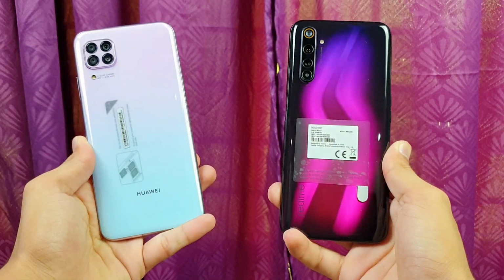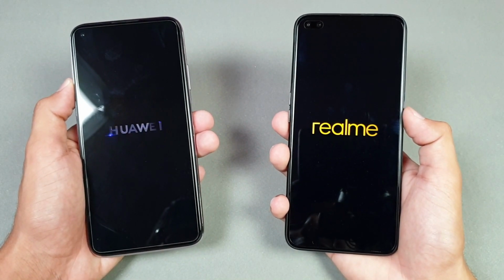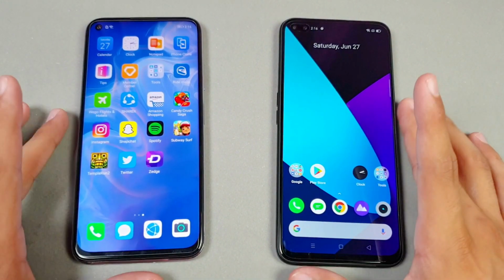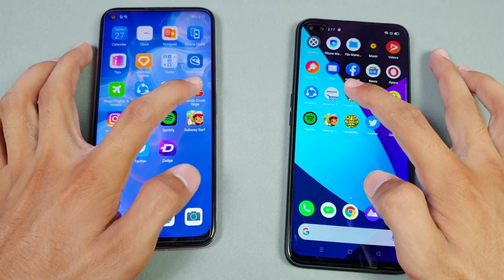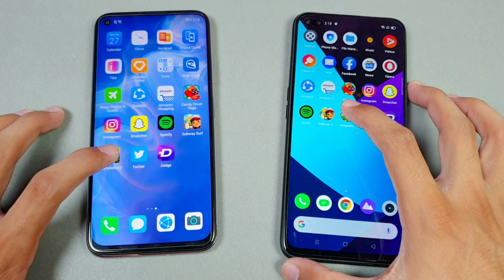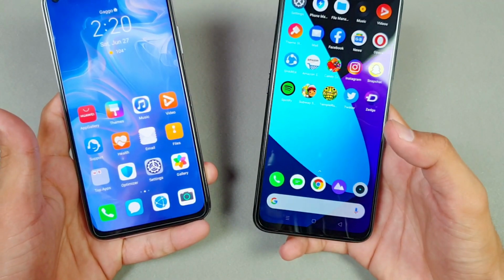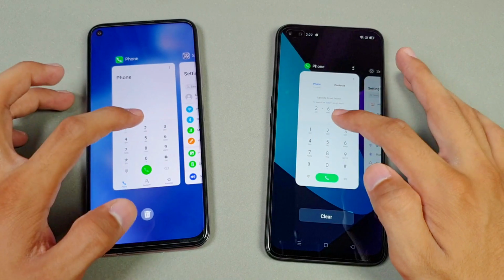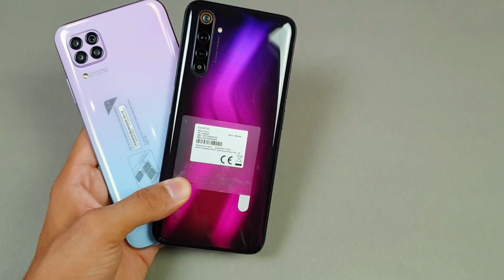Huawei Nova 7i (8GB) vs Realme 6 Pro (8GB) - Speed Test!